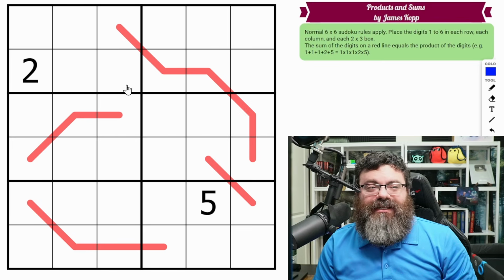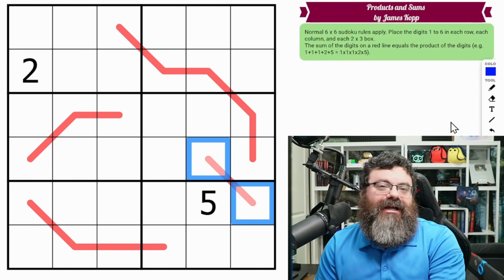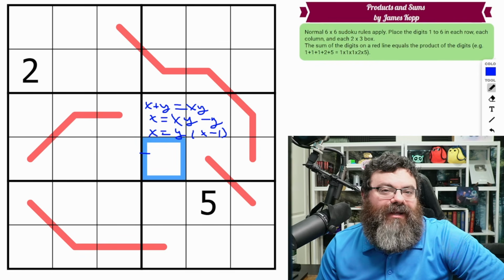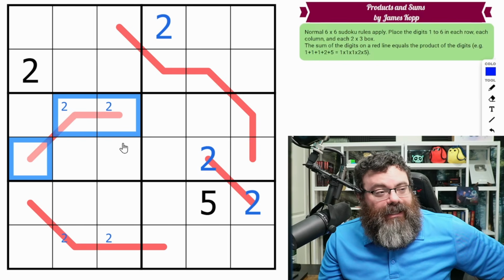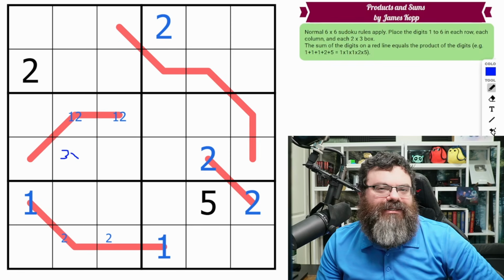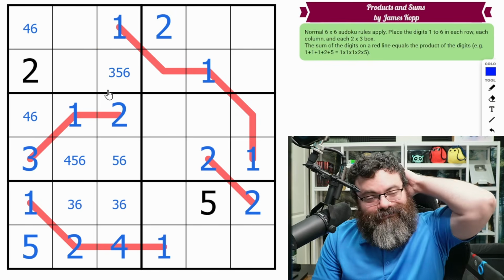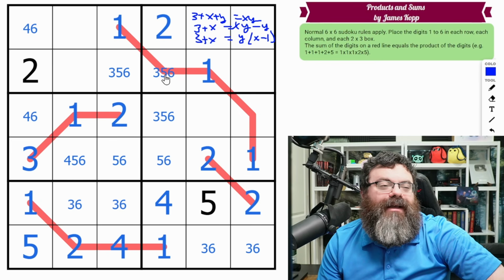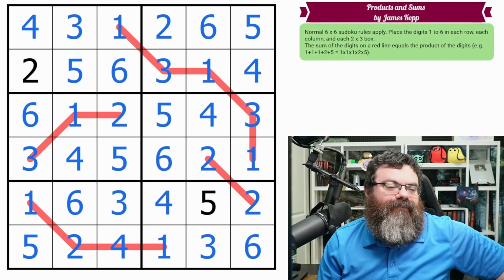Sudoku Adventure #1046 - "Products and Sums" by James Kopp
0:00 Rules
1:11 Solve